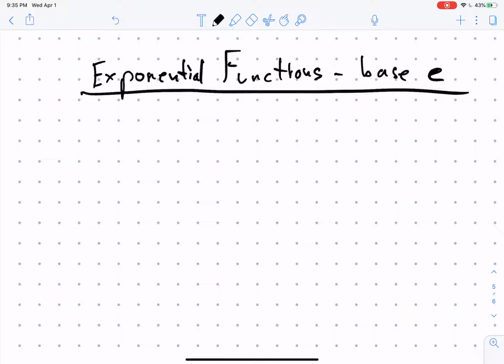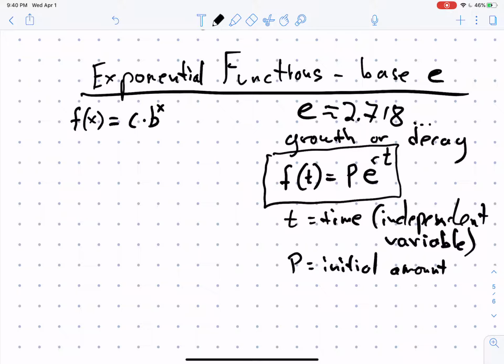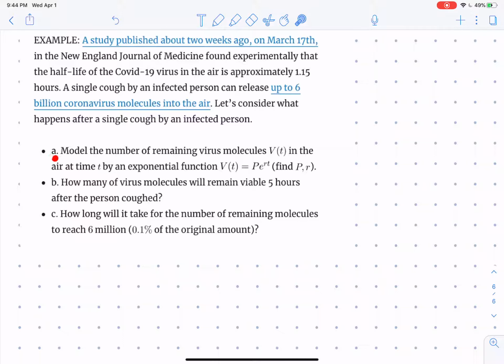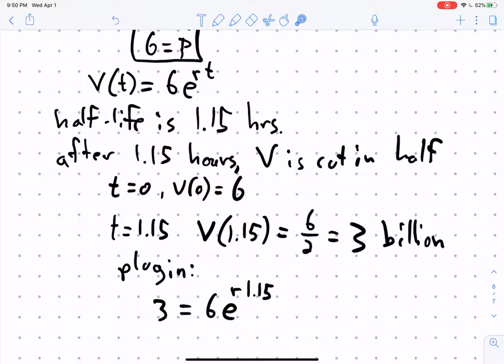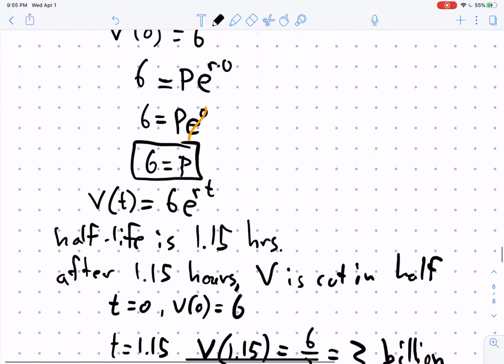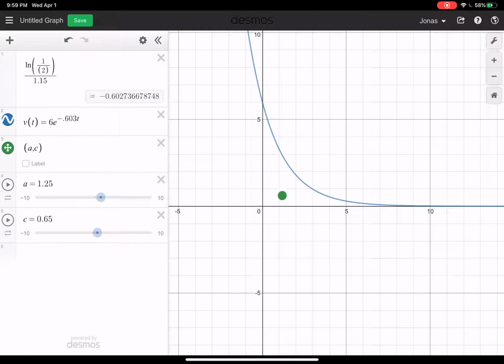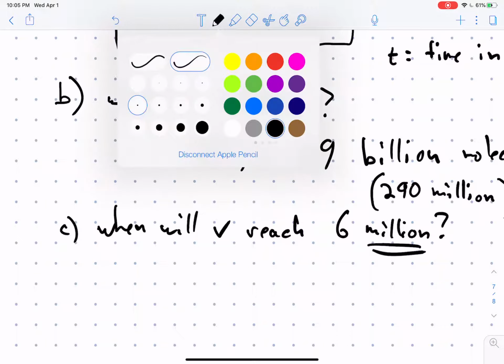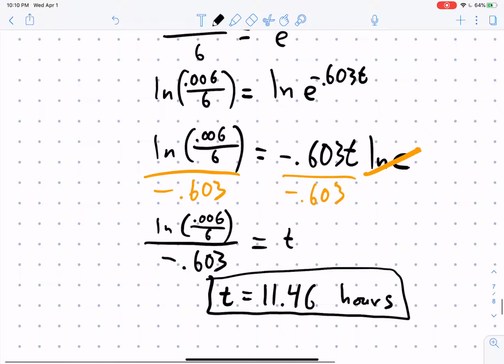Lesson 15-16 part 3: Applications of Exponential and Log Functions